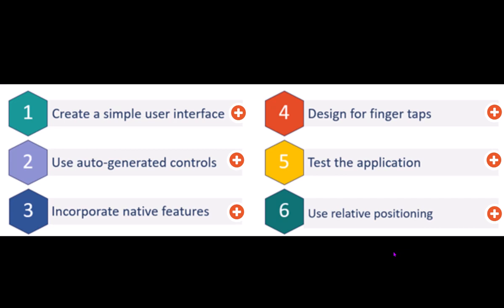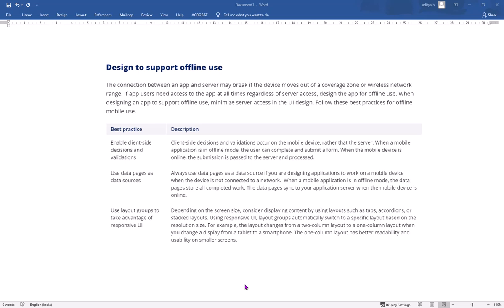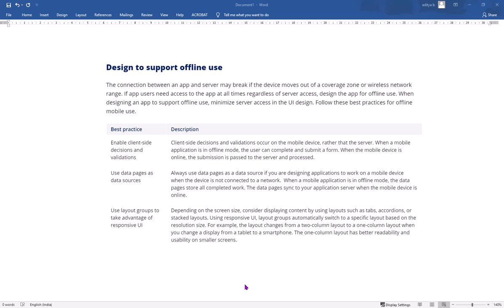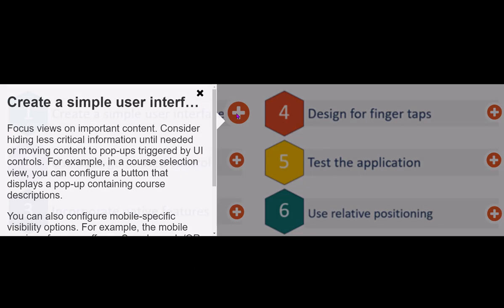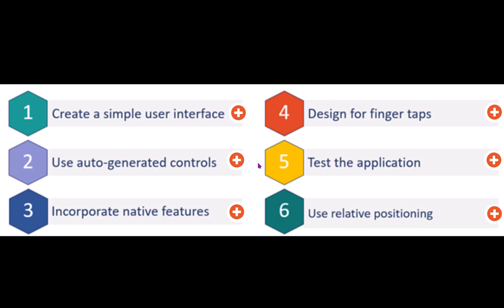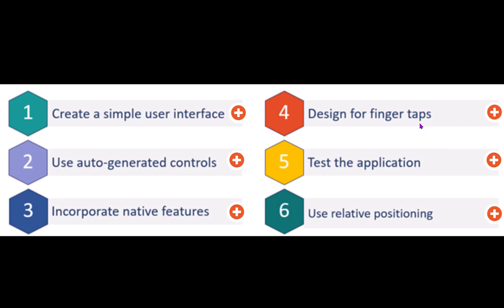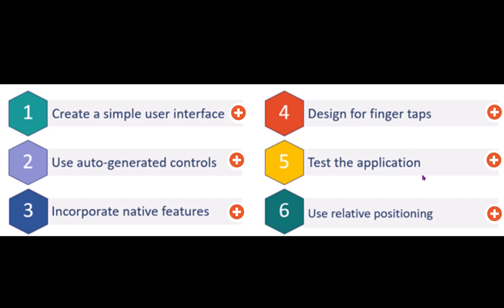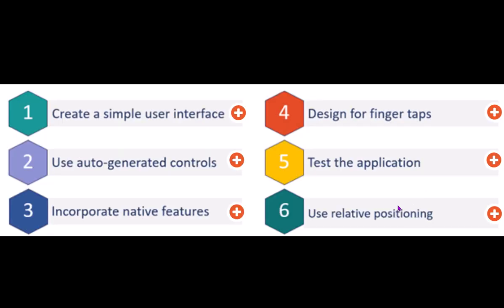15.5 Mobile design best practices | Design to support offline use | Design to device characteristics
There are two categories of mobile-specific design considerations: design for offline use, and design for the characteristics of the device itself.

The connection between an app and server may break if the device moves out of a coverage zone or wireless network range. If app users need access to the app at all times regardless of server access, design the app for offline use. When designing an app to support offline use, minimize server access in the UI design. Follow these best practices for offline mobile use.